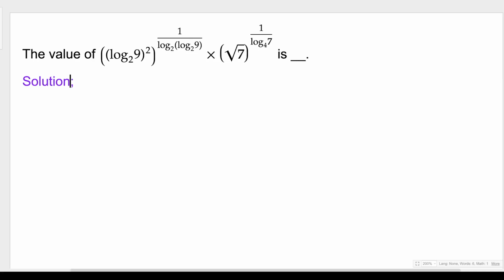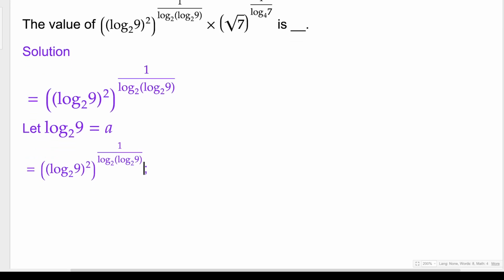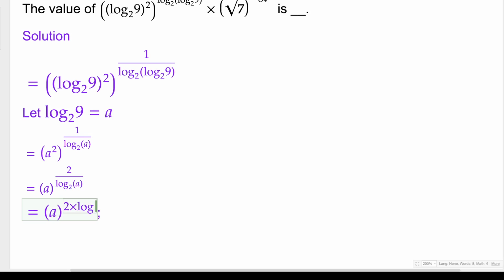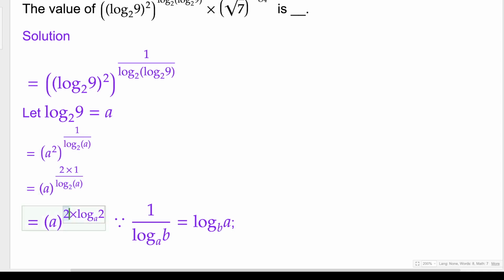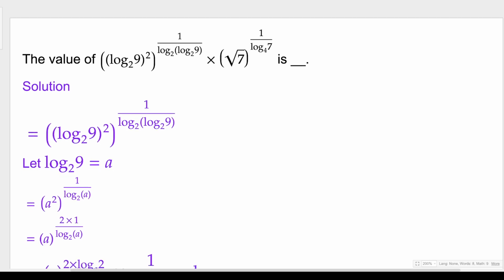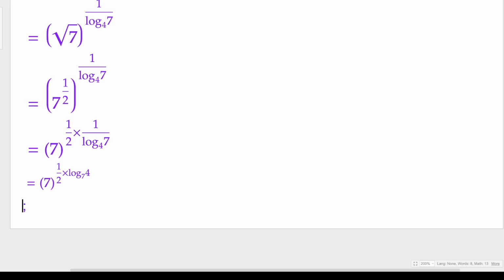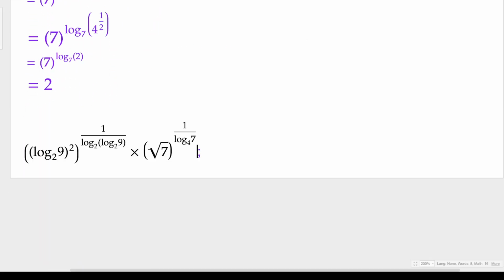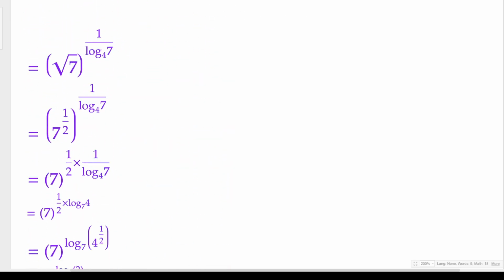Problem Solving | Logarithms | JEE Advanced 2018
In this video, we simplify a complex logarithmic expression involving powers of logs and radicals using smart identities.